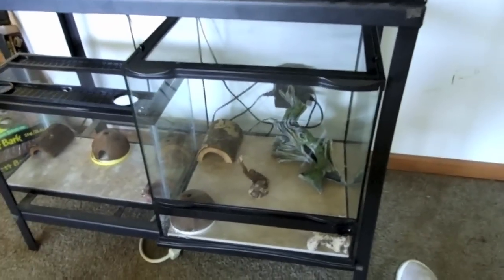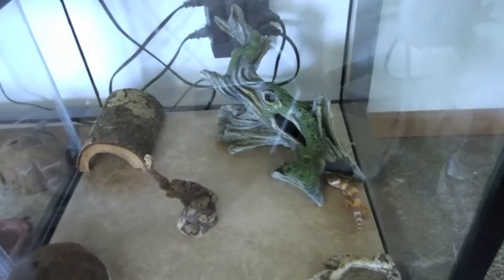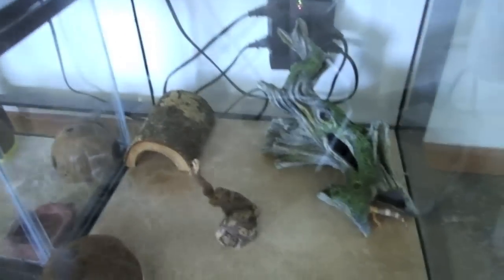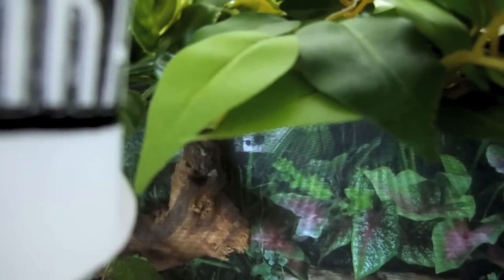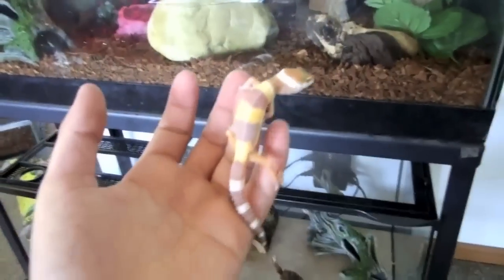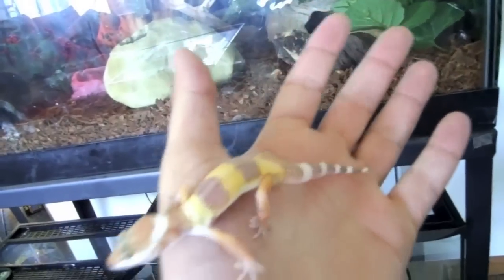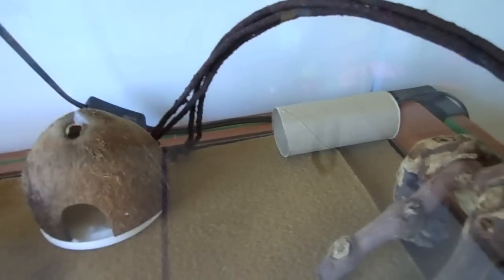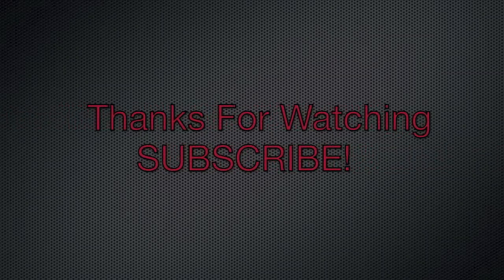Super Giant Sunglow Leopard "Tank"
Got this guy from my guy LA5TYMEZ
Tank is hug and very healthy!!
GOOD doin business with ya Angel!!